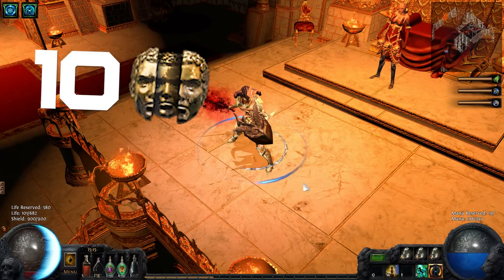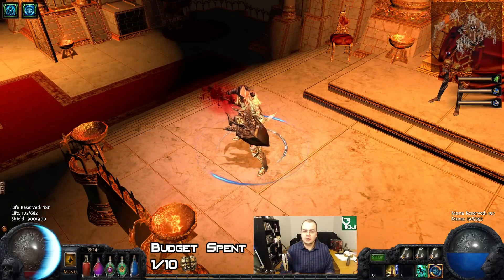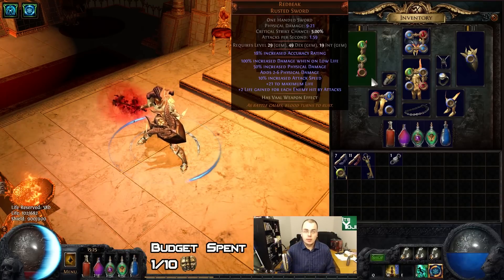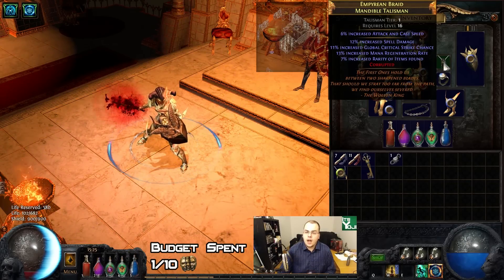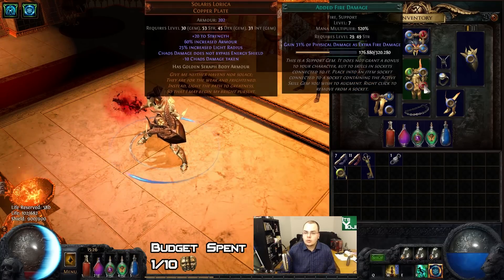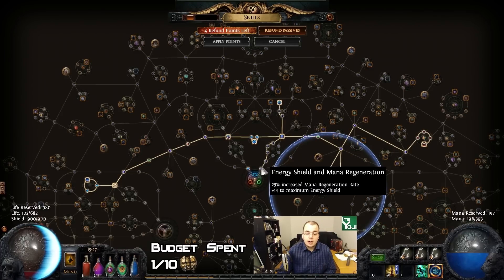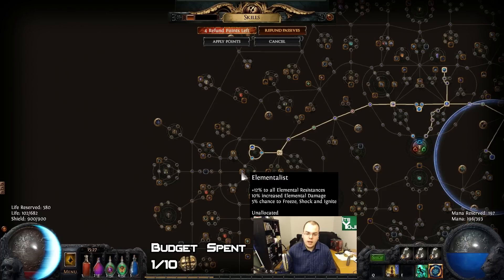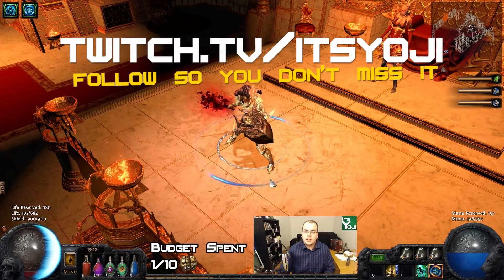Low Life Challenge – Day 1 Recap: Going Low Life!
Just a little recap on day1 of the low life challenge and how far my character has come!

under GPL4